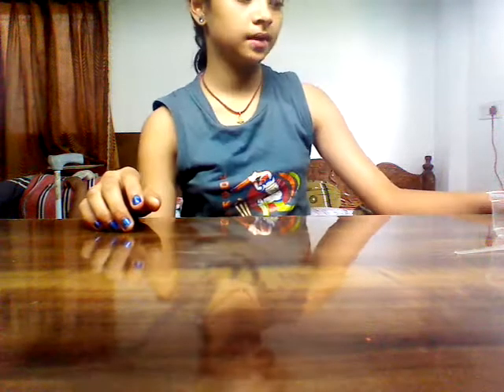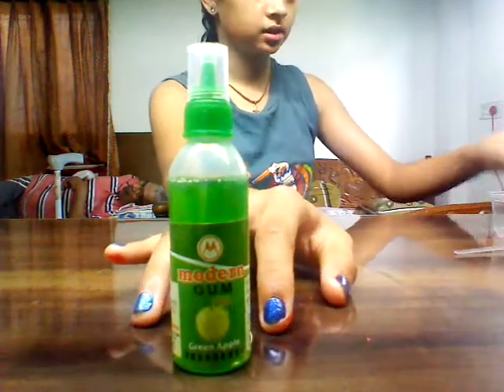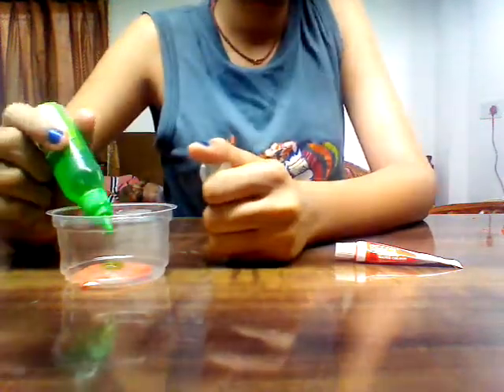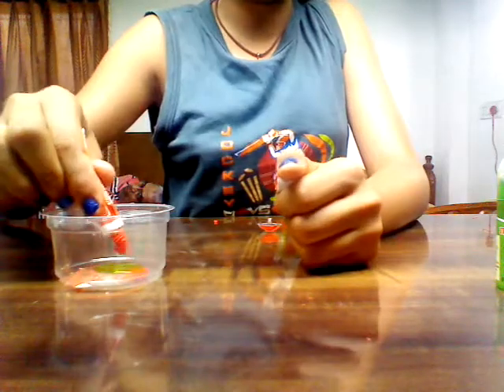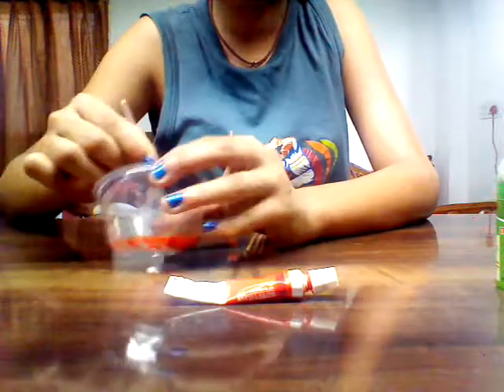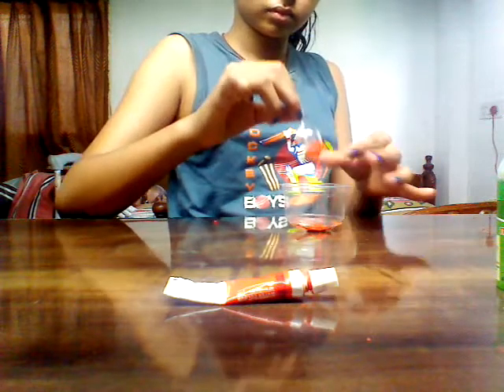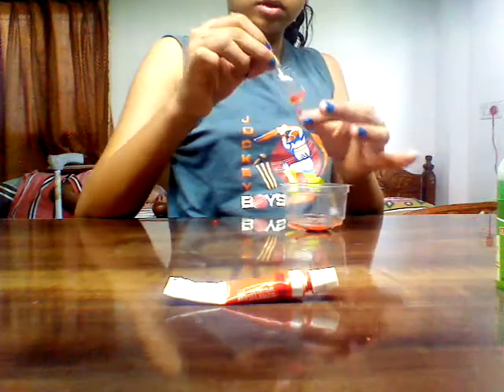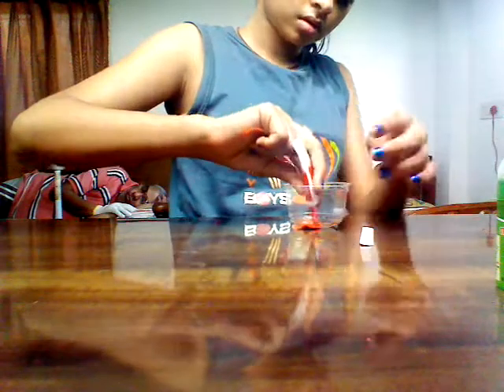Slime with synthetic glue and water colour tube